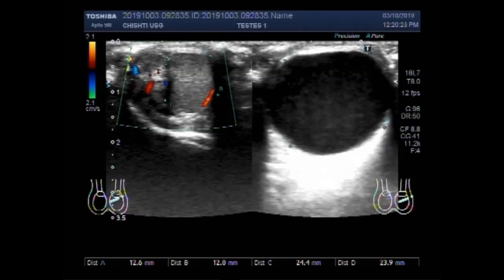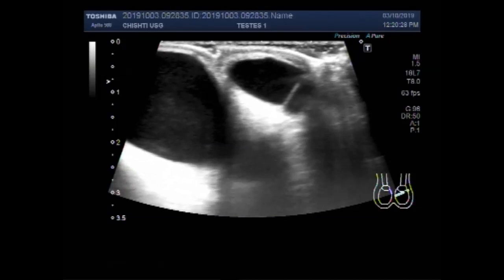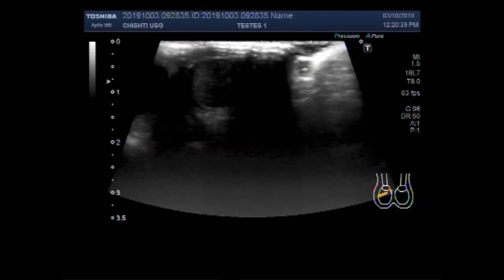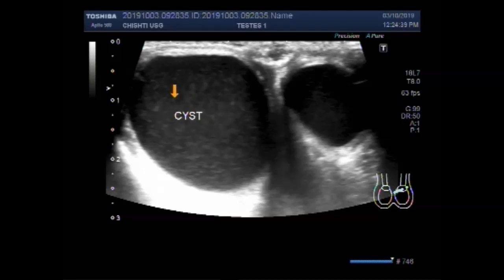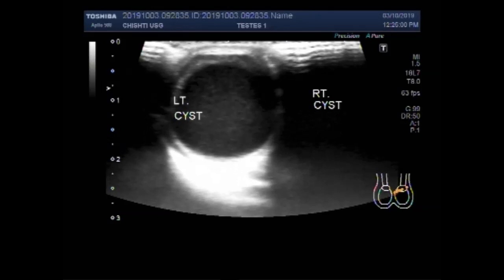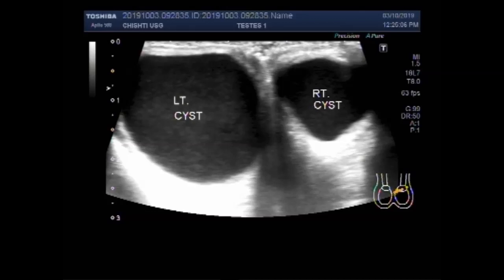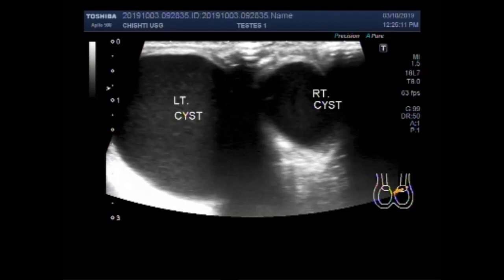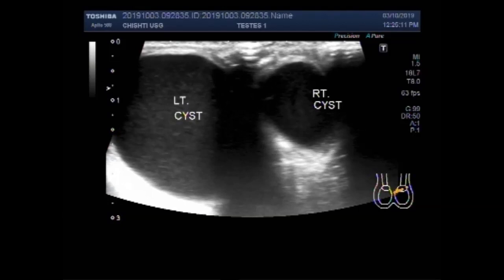Ultrasound Video showing Epididymal cysts in both testes in a child of about 18 moths.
This video shows Epididymal cysts in both testes in a child of about 18 moths.
 Epididymal cyst, also called spermatocele and spermatic cyst is a fluid-filled sac that grows in the epididymis. The epididymis is a tightly coiled tube about 20 feet long where the sperm matures as it passes through. It's located in the scrotum and surrounds the back and top of the testicle.